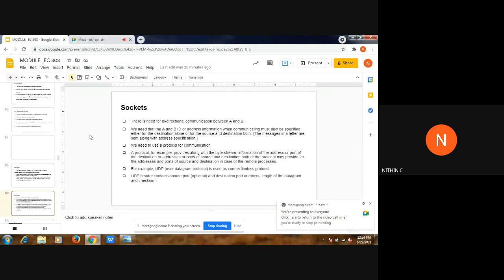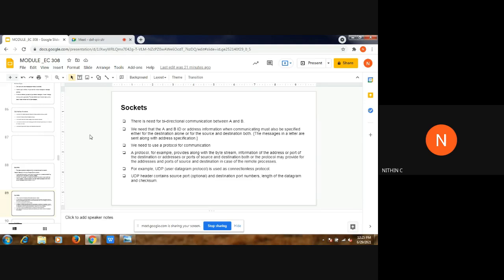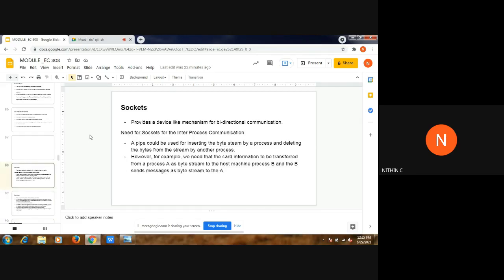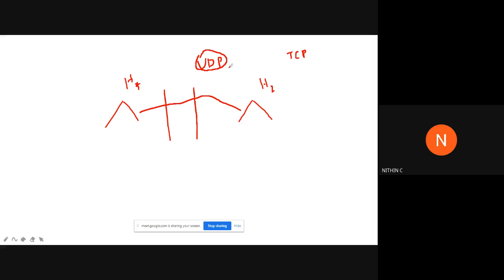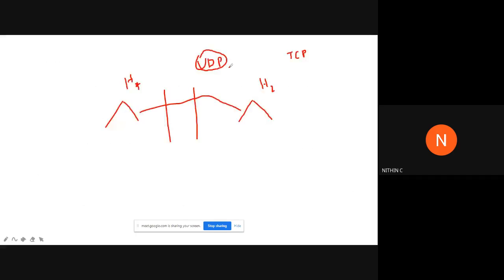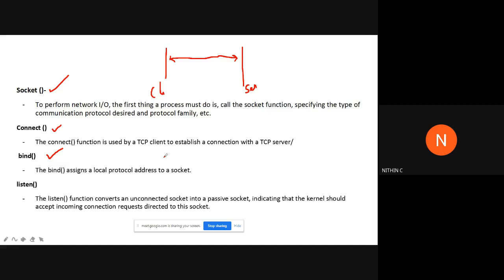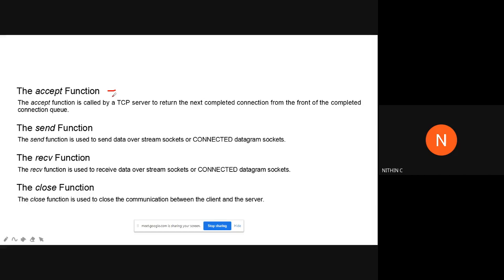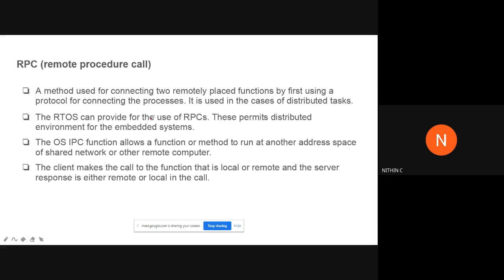STM_EC3_EC308_MODULE 5_PART 8_29-06-2021